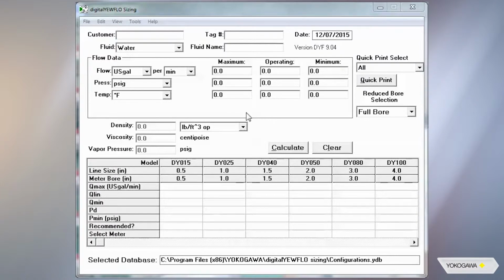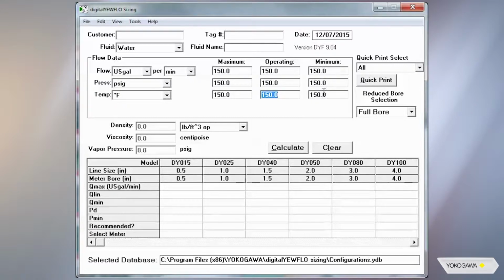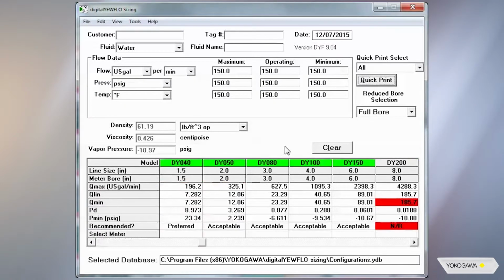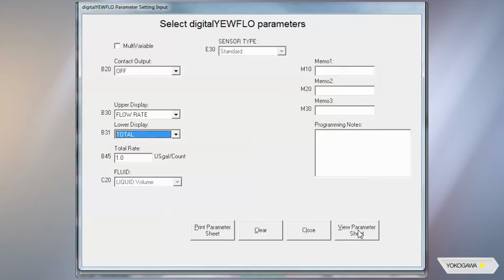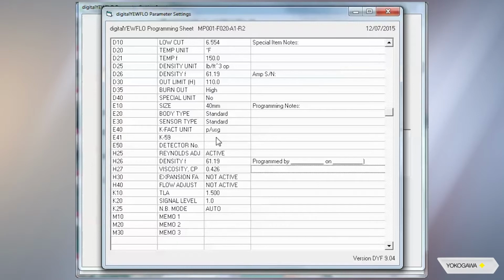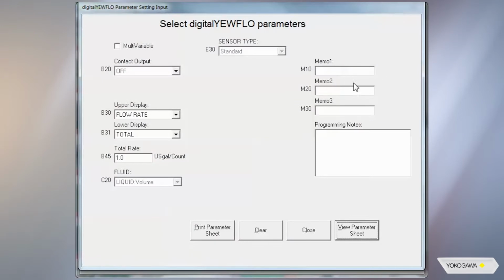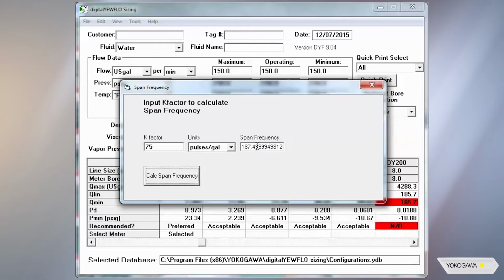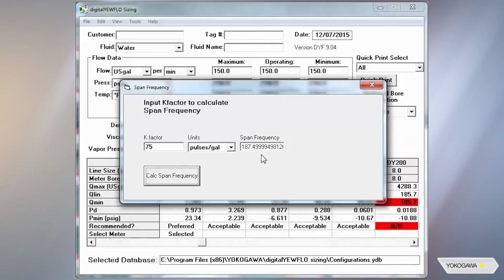Digital YEWFLOW Sizing Program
The digital YEWFLO vortex flow meter combines the field proven sensor and body assembly used in more than 400,000 units installed worldwide with a unique and powerful combination of digital technology that includes spectral signal processing (SSP), a Yokogawa innovation. The digitalYEWFLO vortex flow meter is accurate and stable, even in harsh process conditions, and has a highly reliable and robust design that delivers improvements in plant efficiency and reduced operating costs